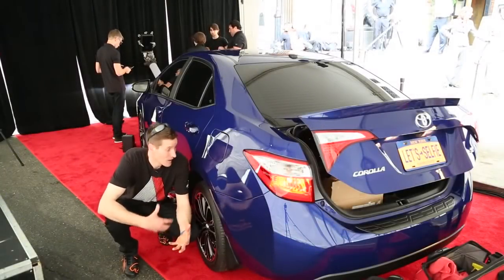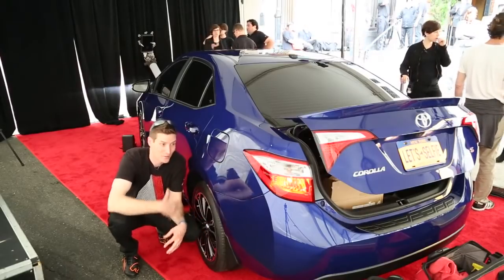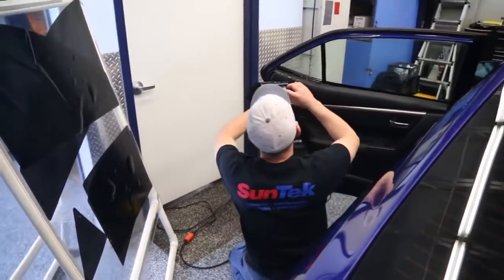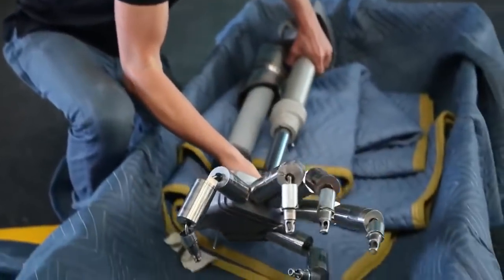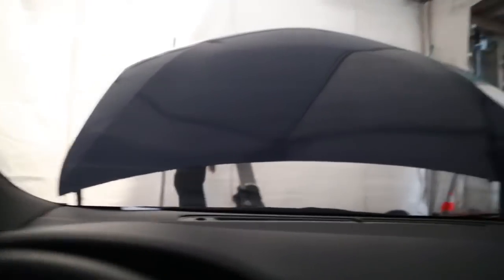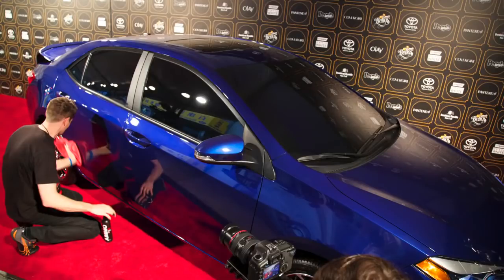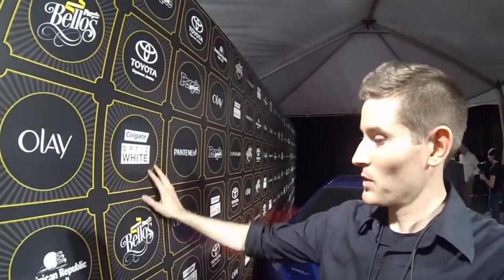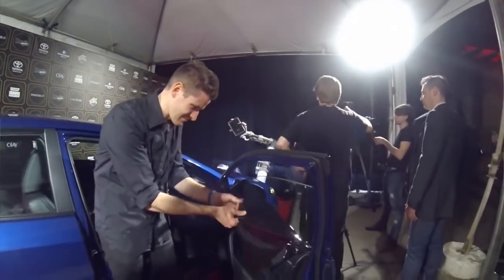Detailing a Toyota Corolla for a Red Carpet Event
So excited to bring more exclusive content to the AMMO Studio Channel soon! In the meantime, here  are some of my favorite videos and deep dives from the past. Thanks for your continued support :)

I show you how I prepped this unconventional Toyota Corolla with a robotic arm for taking selfies for a "50 most beautiful people event". Working with the team to deliver the right detail for this project was definitely a rewarding experience that required some on the fly problem-solving. The red carpet event was a lot fun but showing the Corolla with AMMO Creme Paste Wax was the definite highlight. for videos, detailing products, trainings, blogs, exclusives, and more...